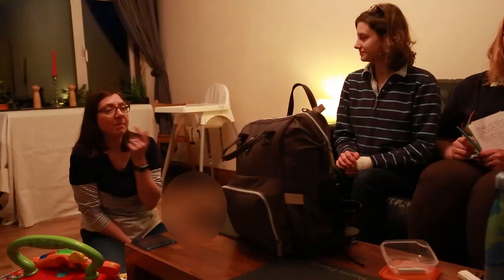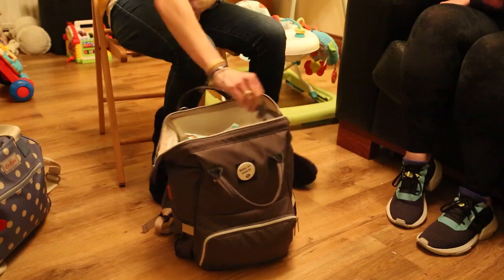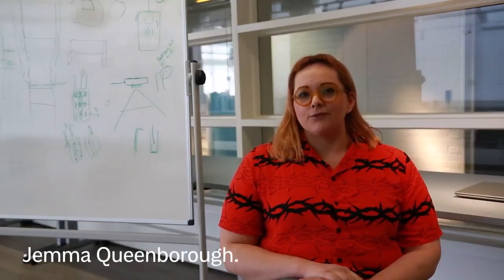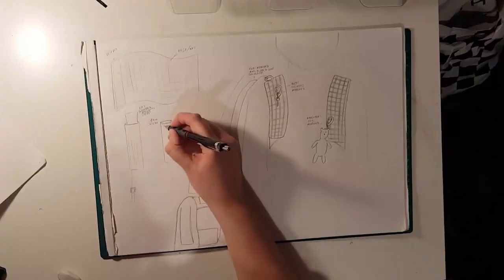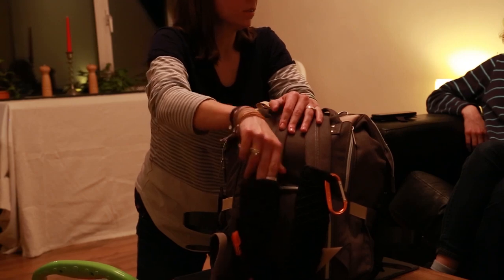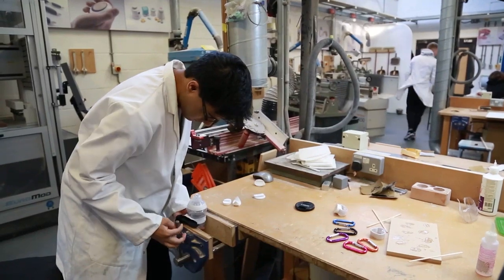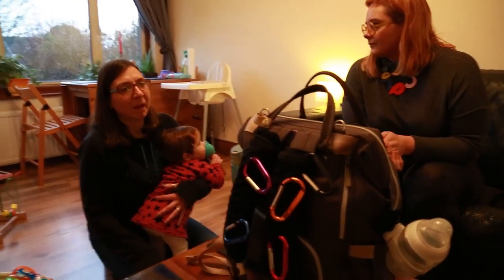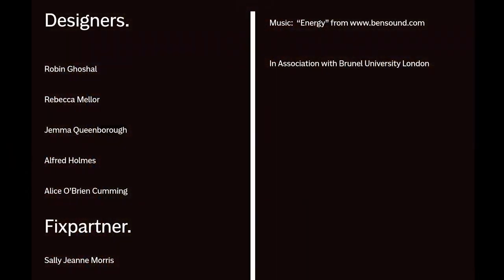Baby Bag Accessories for Sally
New mum Sally often has difficulty accessing things from her bag one handed in her day to day life, so the Fixperts create an accessory to her bag to make it simpler for her.

Fixperts: Robin Ghoshal, Rebecca Melllor, Jemma Queensborough, Alfred Holmes and Alice O’Brien Cumming
Fix Partner: Sally
Education Institute: Brunel University London
Country: England